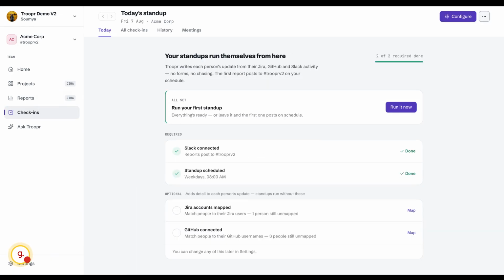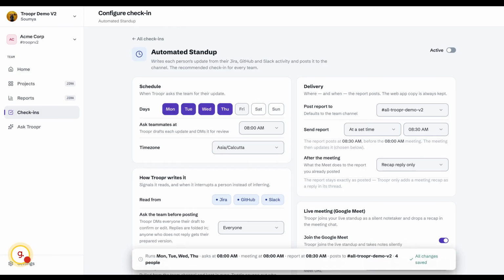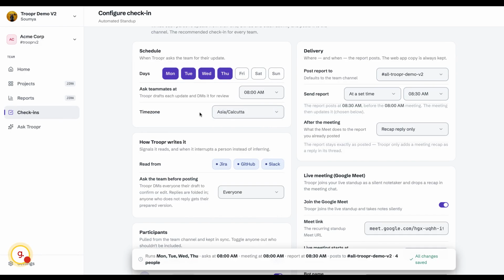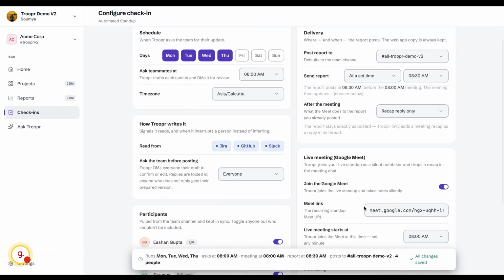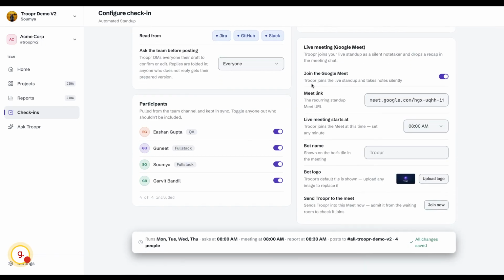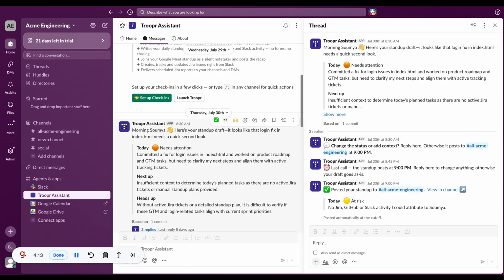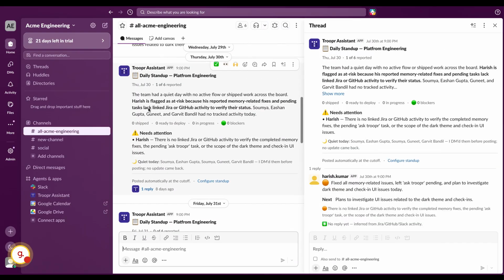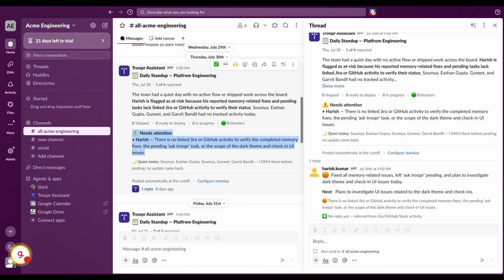Slack Standup Automation: Set Up a Standup That Writes Itself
How to Automate Daily Standups in Slack with the Troopr Check-Ins. A short walkthrough for engineering teams.

Troopr is the AI Project Manager that runs async standups, retros, planning poker and Jira workflows for engineering teams.